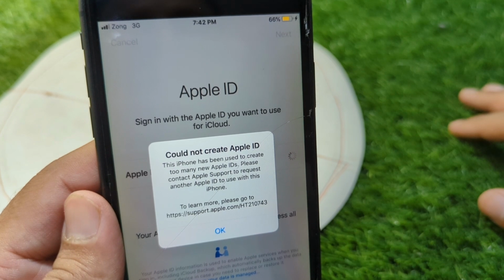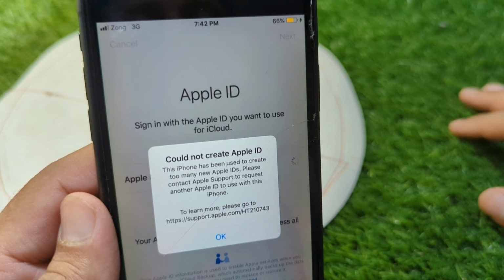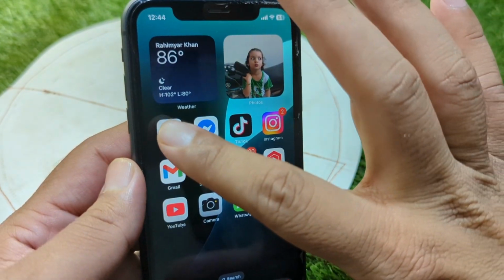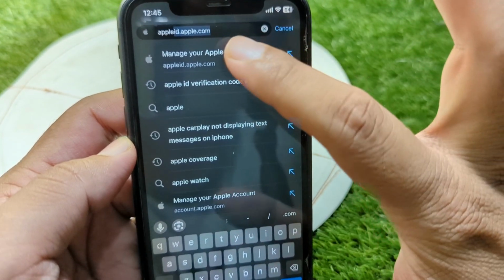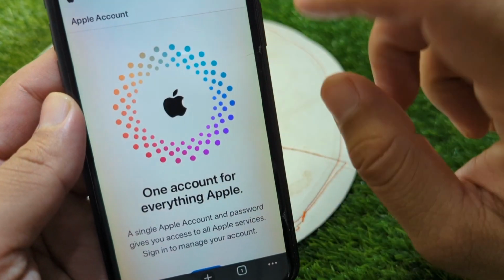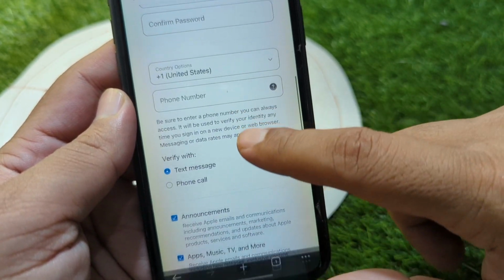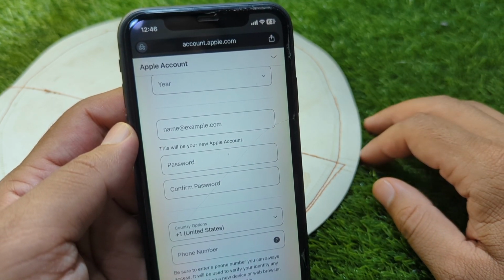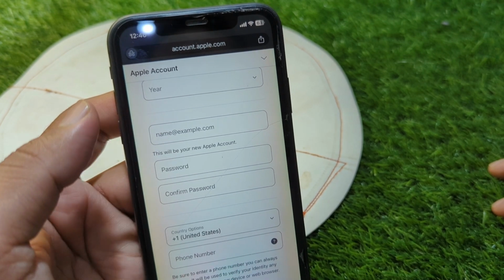Could Not Create Apple iD | This iPhone has been Used to Create too Many New Apple iDs | Fix | 2025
Are you seeing the error “Could Not Create Apple ID – This iPhone has been used to create too many new Apple IDs”? You’re not alone, and the fix is easier than you think! In this video, I’ll walk you through the latest working methods in 2025 to resolve this issue and successfully create an Apple ID on your iPhone or iPad.